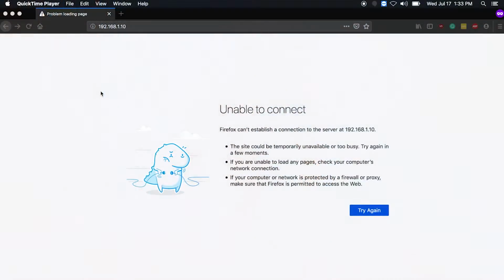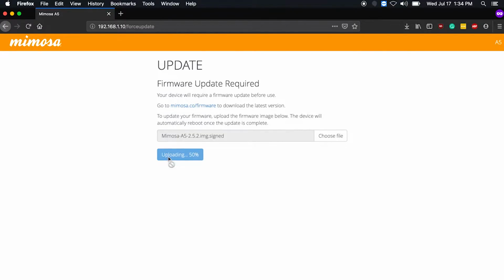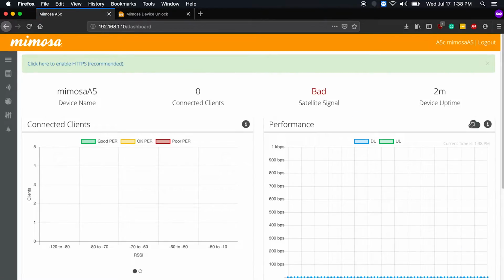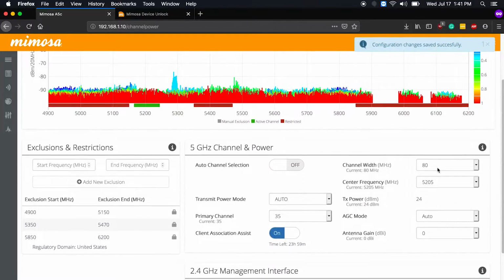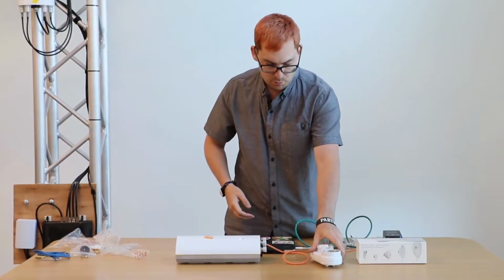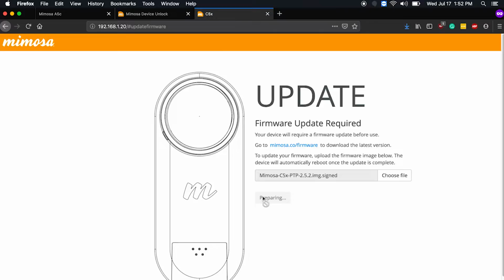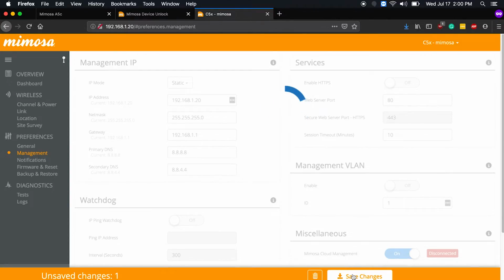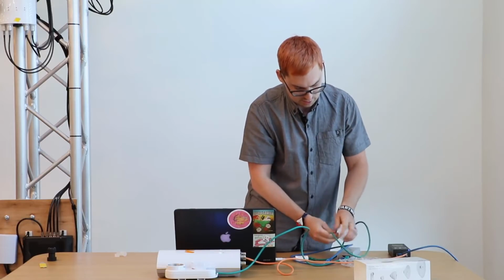Mimosa A5c + C5x (PTMP) Setup: Unboxing, Configuring, Installing, and Mounting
In this, "Help Me, Help You" training video, Mimosa's Dustin Stock covers a complete PTMP (point-to-multipoint) setup with the A5c and C5x, including unboxing, configuring, installing, and mounting.